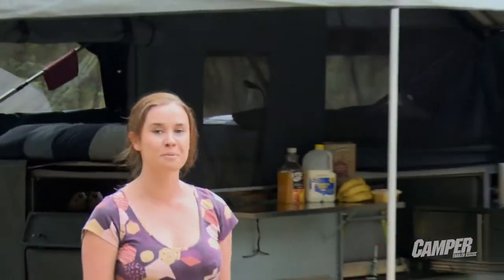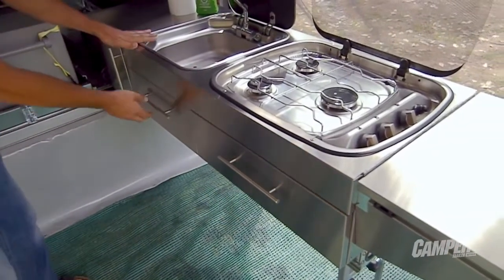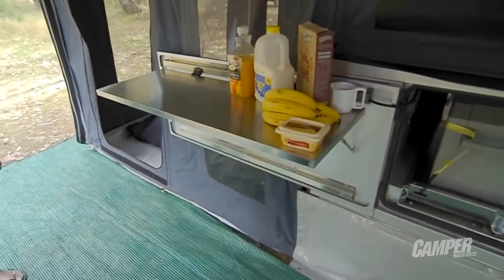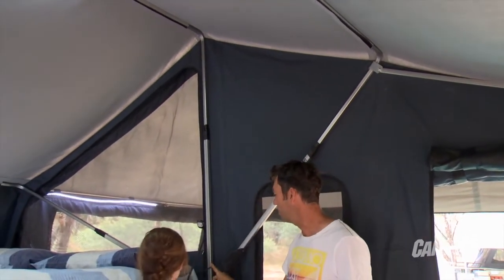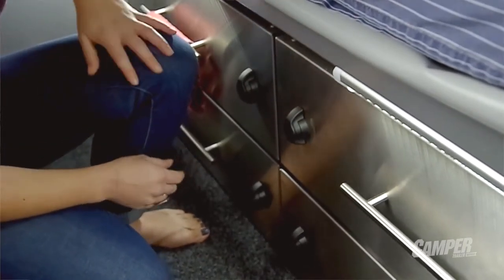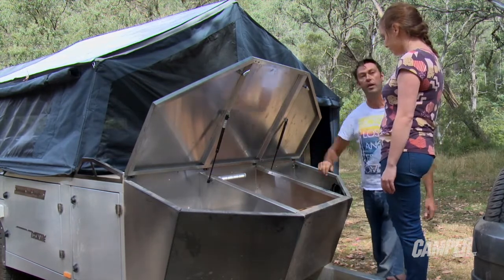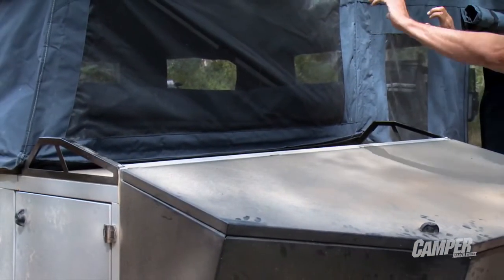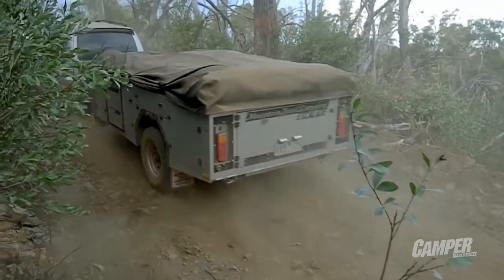Mountain Trail Escalade Camper | 2014 Review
Take a look at the Mountain Trail Escalade Camper Trailer